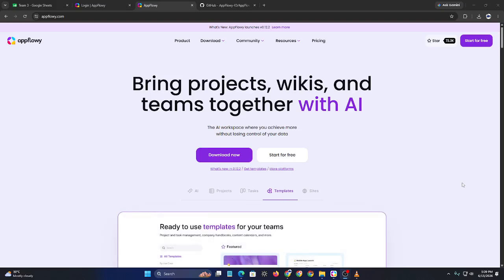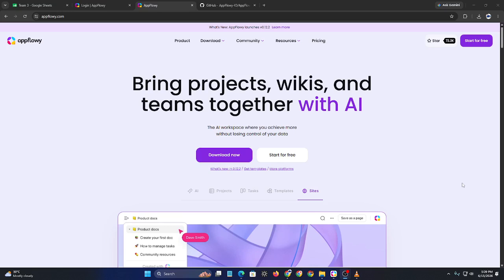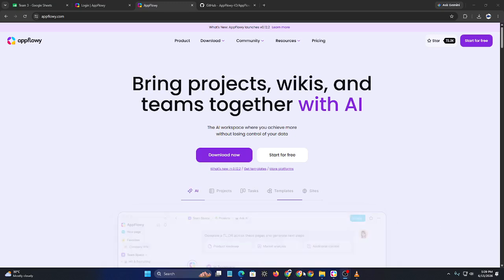How to Fix AppFlowy Workspace Not Loading Full Guide 2026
Learn how to fix AppFlowy workspace not loading issues with this complete 2026 step-by-step guide. In this tutorial, you will discover how to troubleshoot loading problems when your AppFlowy workspace fails to open, gets stuck on the loading screen, or shows a blank interface. Learn how to identify common causes such as corrupted workspace data, cache issues, outdated versions, or system compatibility problems.

We will also cover solutions such as restarting AppFlowy, clearing application cache, checking workspace file integrity, disabling problematic extensions, and updating to the latest version. You’ll learn how to fix sync or local storage issues, restore missing workspace data, and ensure smooth access to your notes and databases.

Whether AppFlowy freezes on startup, fails to load a workspace, shows a blank screen, or becomes unresponsive, this guide will help you find the root cause and restore full functionality so you can continue working without interruption.